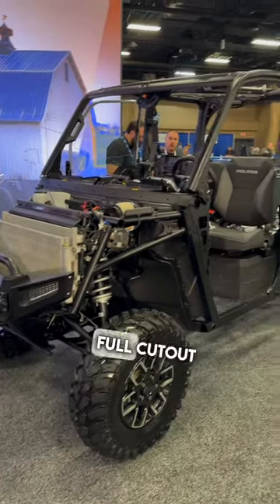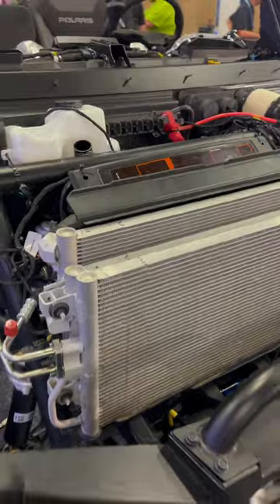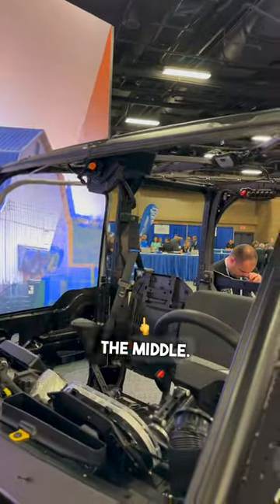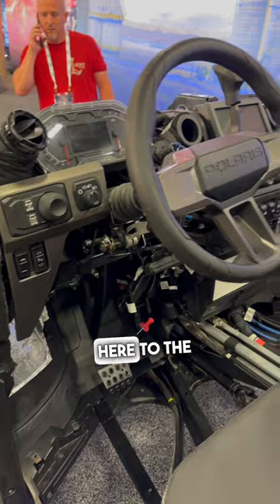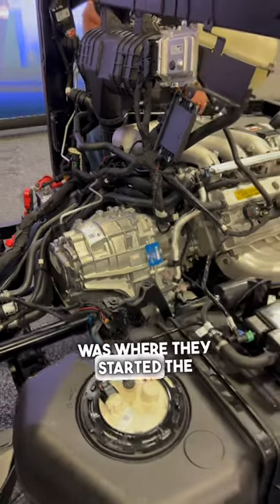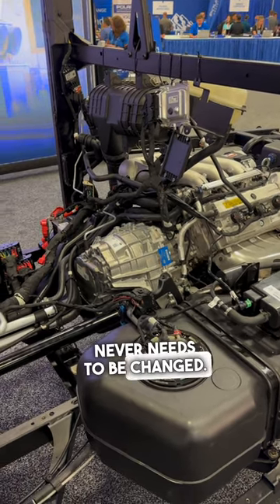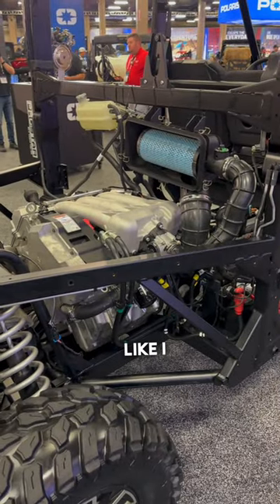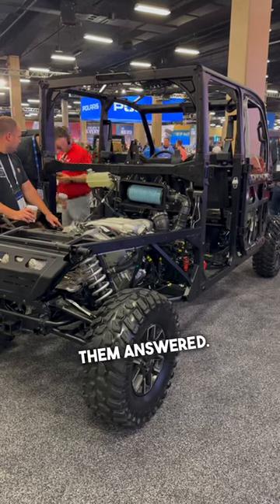What’s underneath?? The 2024 Polaris Ranger Extreme Duty XD 1500